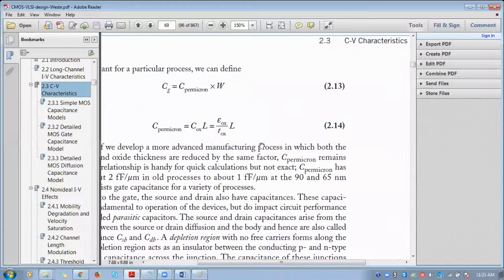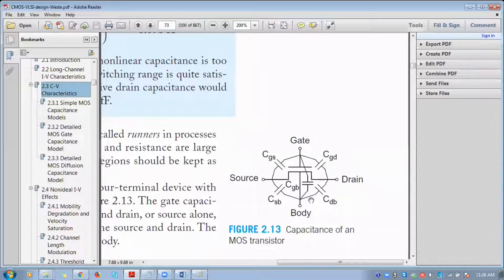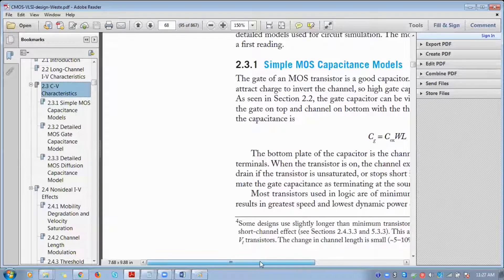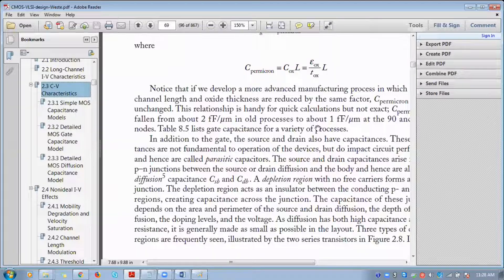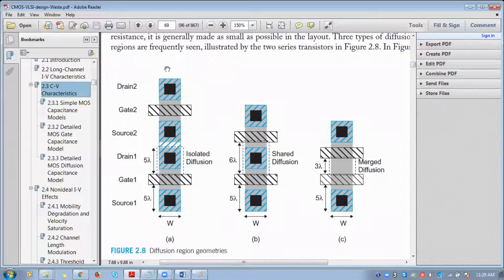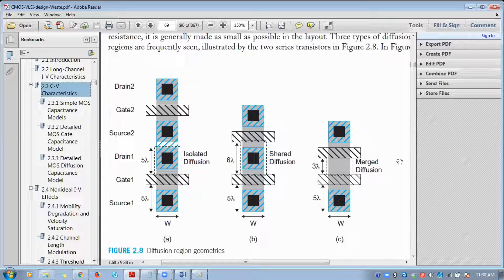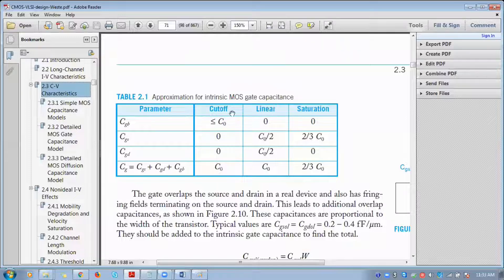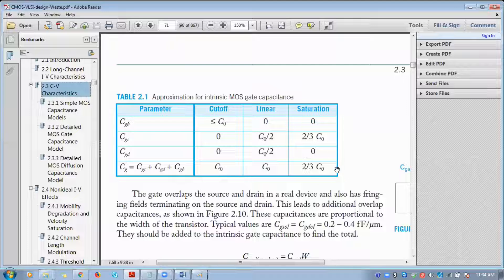CV Characteristics of MOSFET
CV Characteristics, Simple MOS Capacitance Model, Detailed Gate Capacitance Model, Detailed Diffusion Capacitance Model